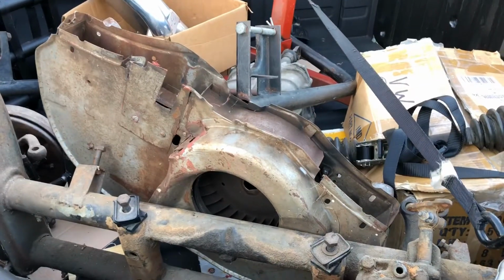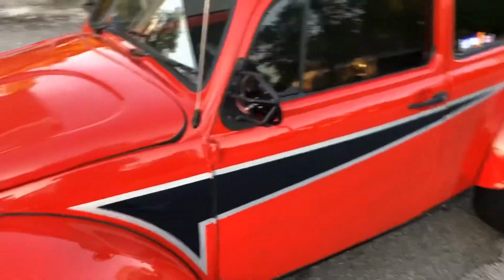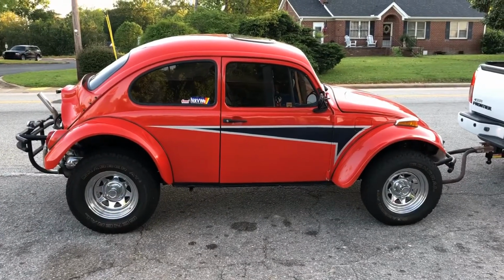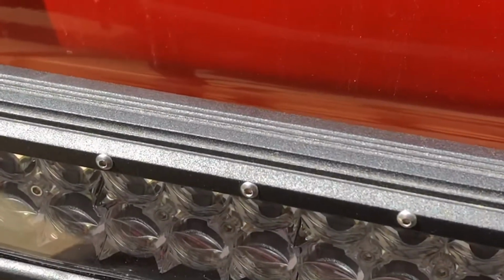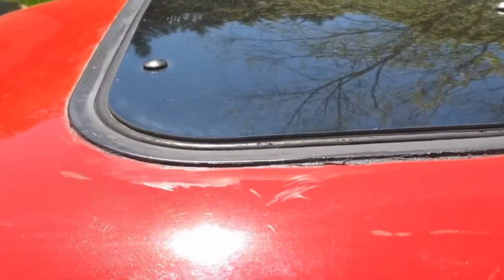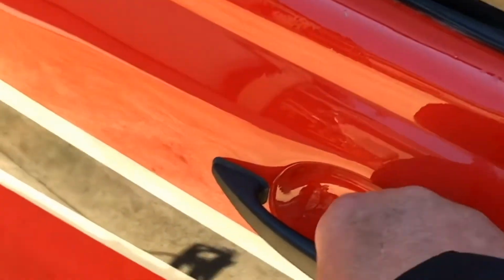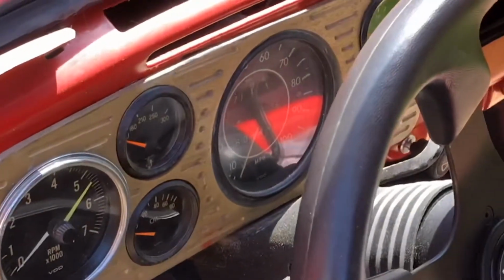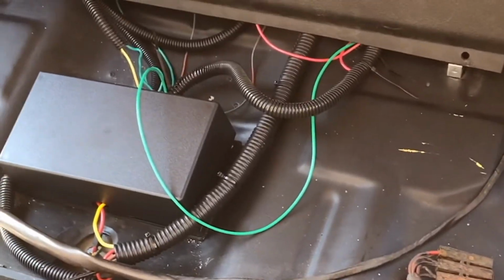What VW did we buy?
DoubleG’s Garage goes on the hunt for another VW adventure and save.